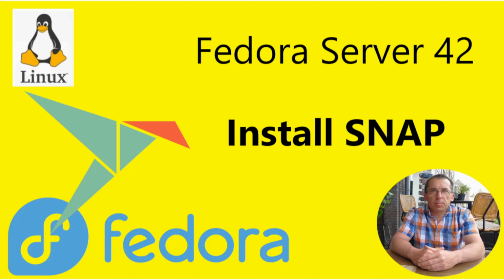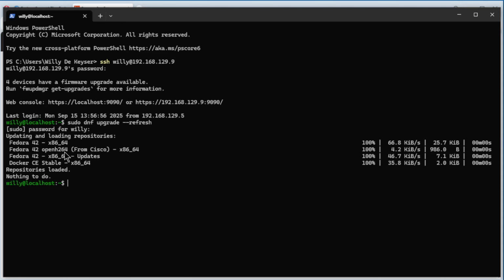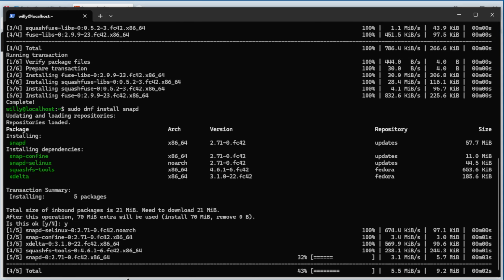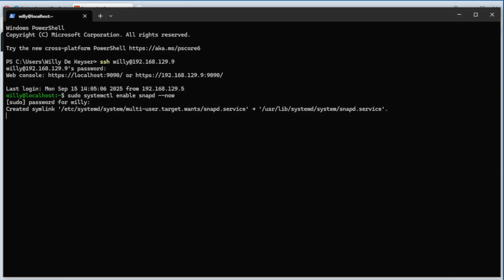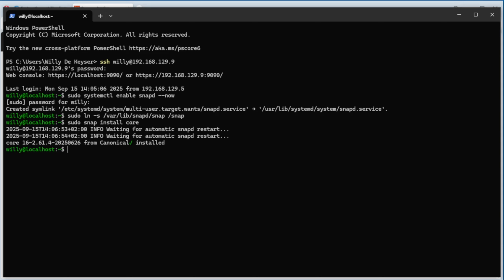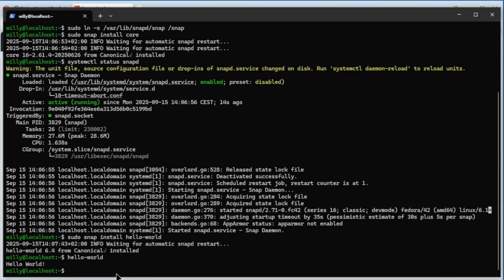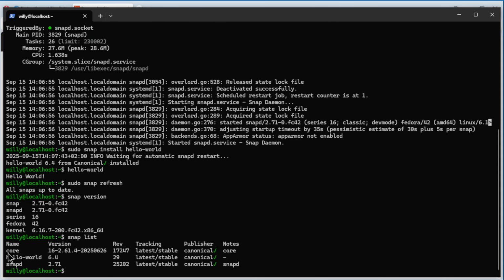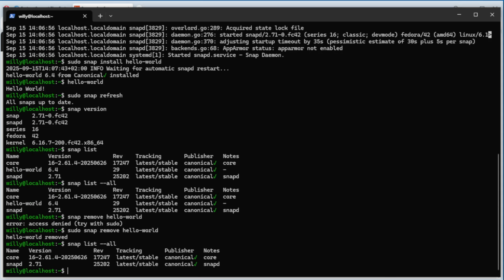My Home Lab - Fedora Server 42 Install Snap (Snapd)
Install Snap - Snapd

Chapters:
00:00 Start
00:16 Info
00:26 Update system
01:20 Install snapd
02:00 Reboot Fedora Server
02:20 Config Snap
03:56 Install Hello World
04:32 Run Hello World
04:49 Basic Commands
05:48 Remove Hello World
06:19 END